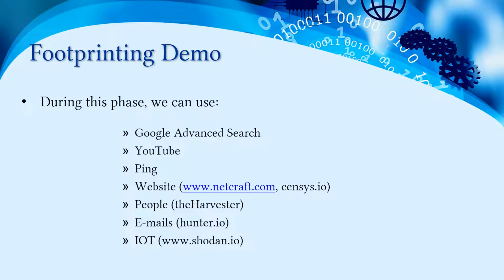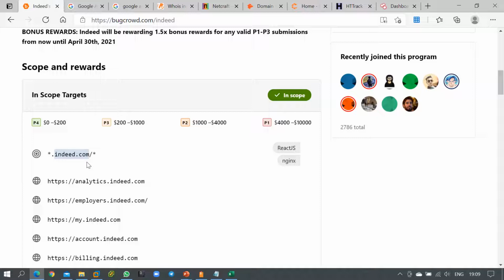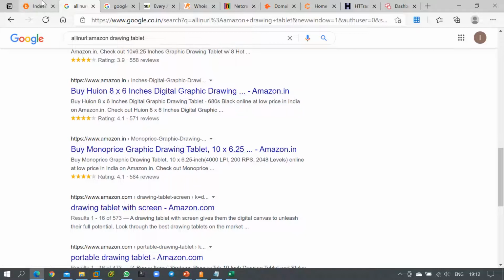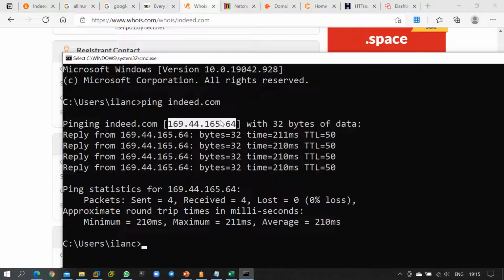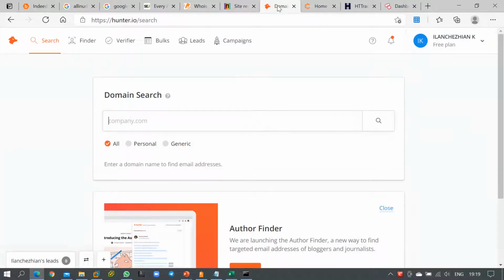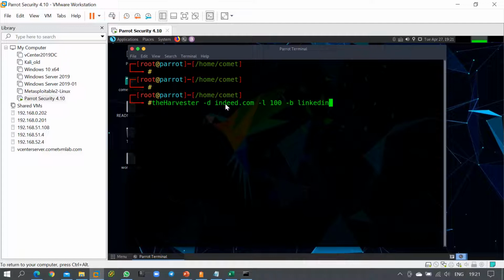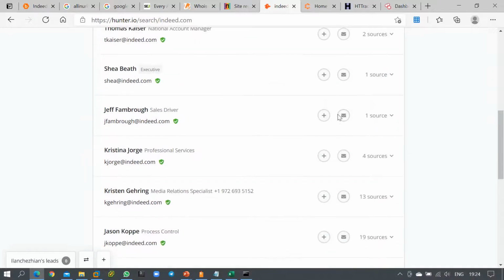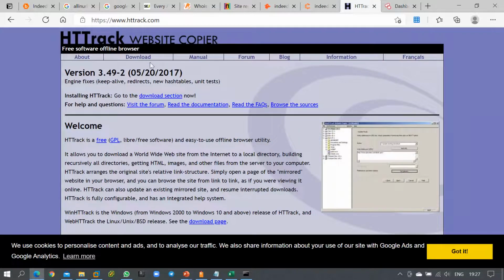What is Footprinting ? | Types of Footprinting | Live Demo | Ethical Hacking Explained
- Footprinting - Demo.

In this course, you will learn:

Man-in-the-Middle Attack
VAPT of Web Servers and Web Application Servers
Wireless Hacking